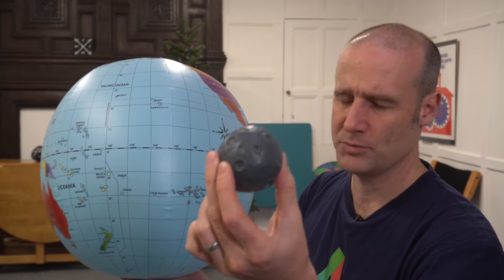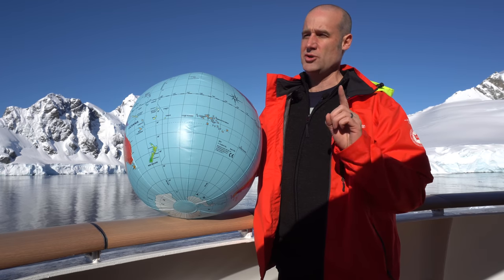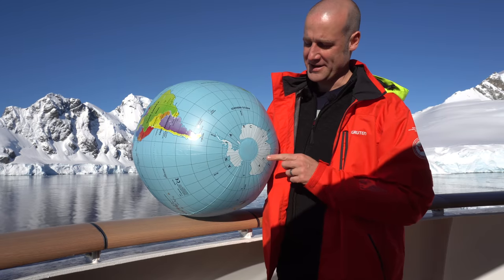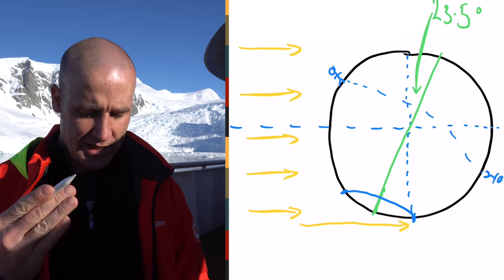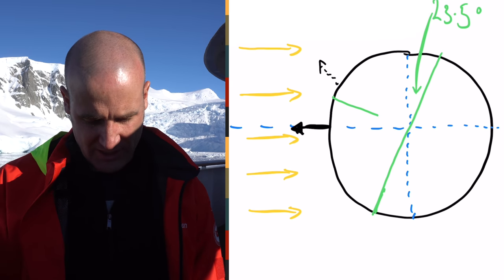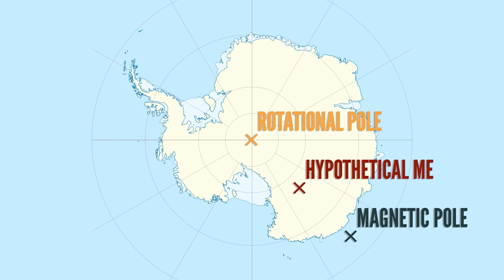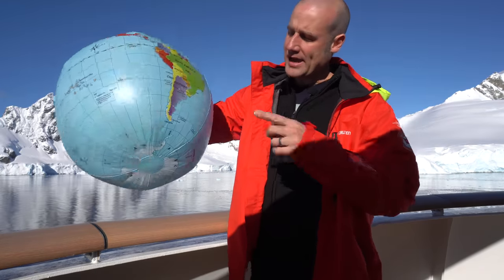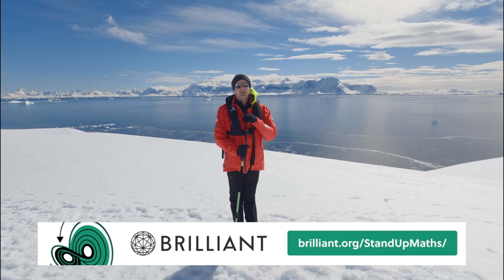Why does the occasional solar eclipse go backwards?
We were on Hurtigruten's ship: the MS Roald Amundsen. It's an amazing ship and perfect for a trip of a lifetime like visiting Antarctica. (I payed for the trip myself but I do get a referral fee if you book via that link.)

CORRECTIONS
- None yet, let me know if you spot any mistakes!

Filming by Matt Parker and Lucie Green
Editing by Matt Parker
SUM Music by Howard Carter